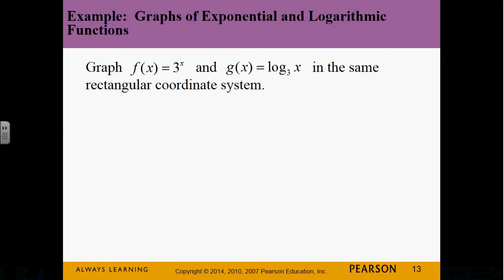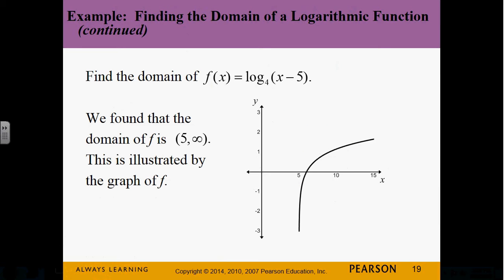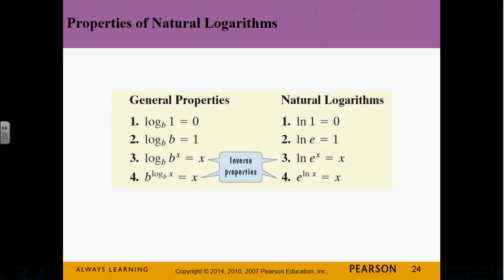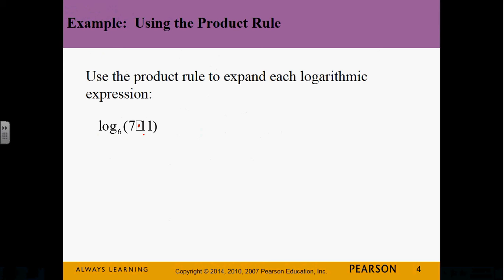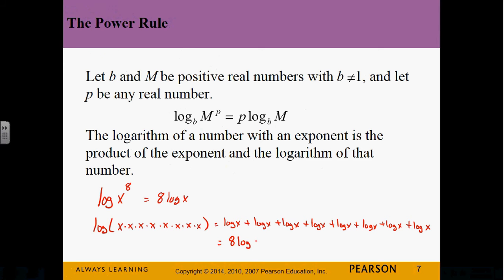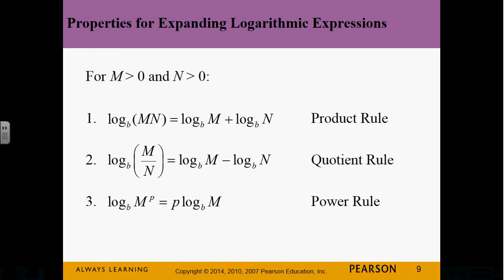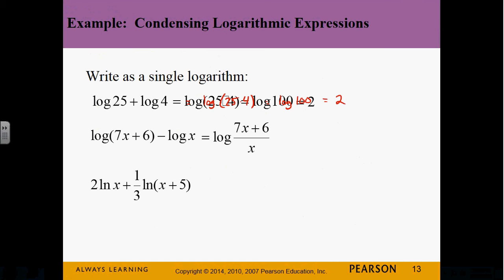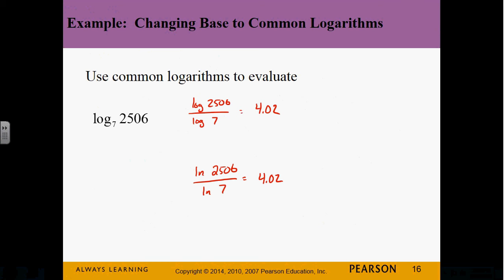Math 112 October 26 (WED)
This is the lecture for my 12:30 Precal class on October 26th.  We covered logs.